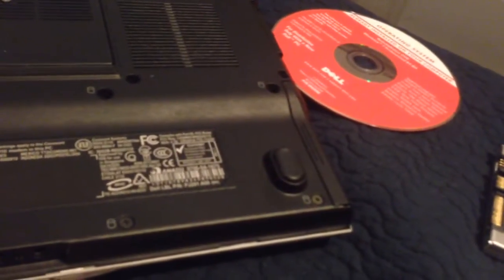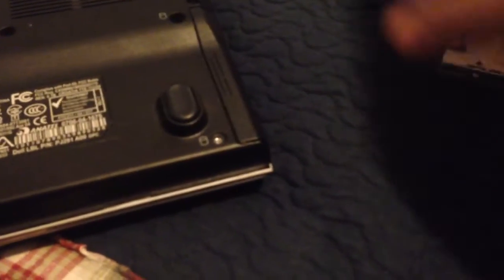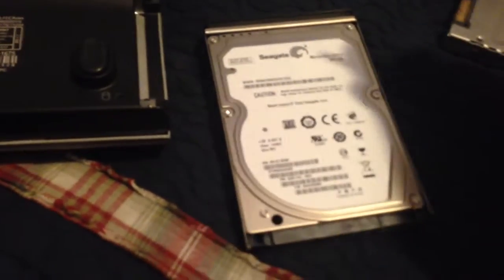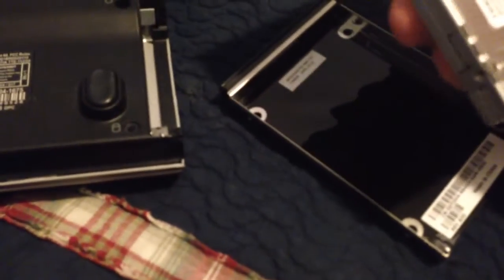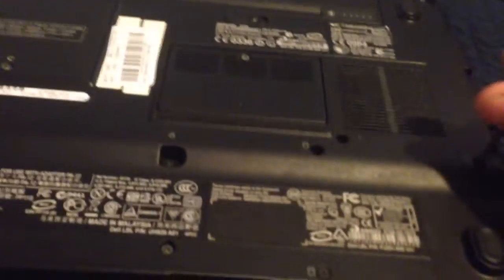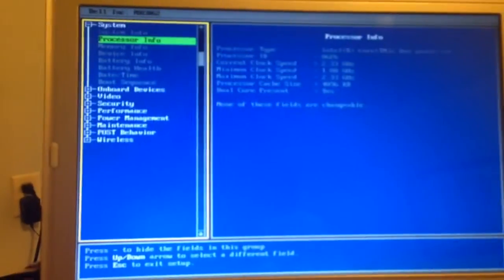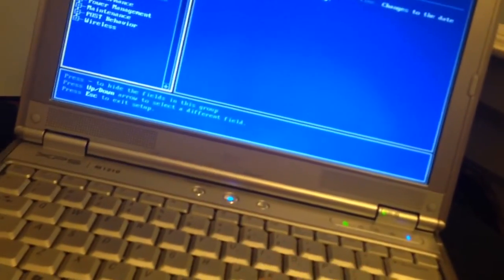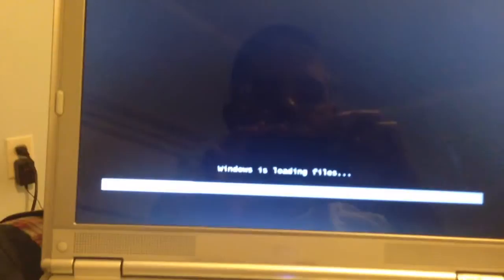Dell M1210 SSD upgrade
Upgrading a Dell XPS M1210 with a Toshiba 120gb Solid State Drive.